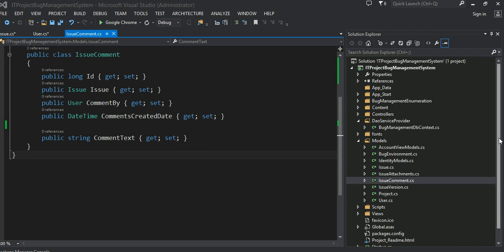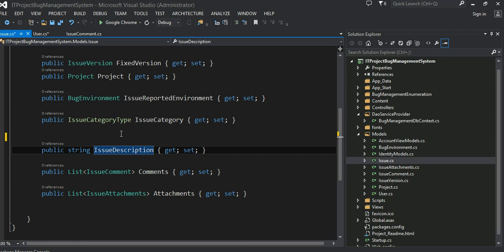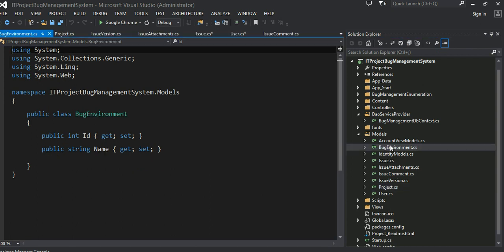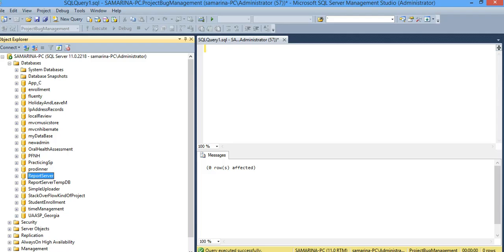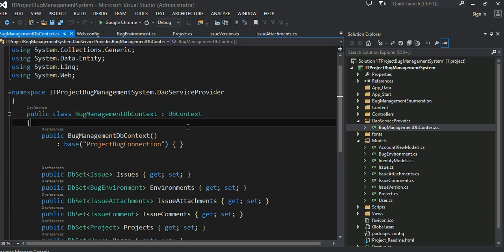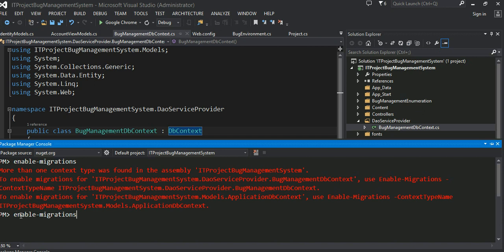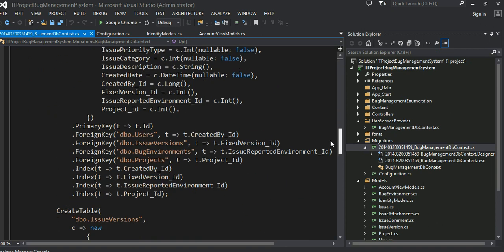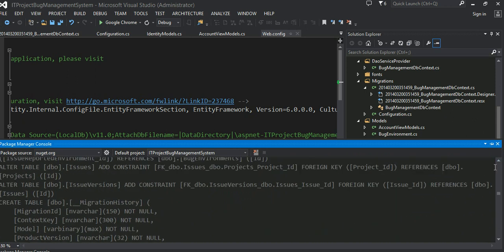asp net mvc, Entity Framework Model First Migration Part I